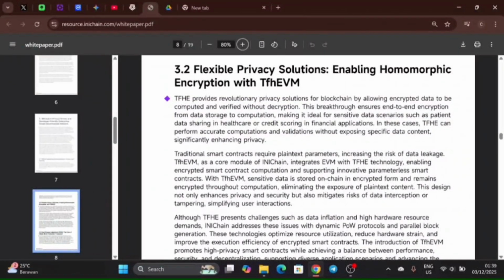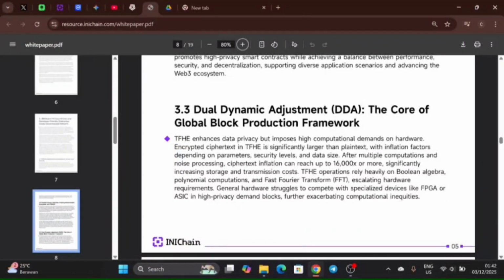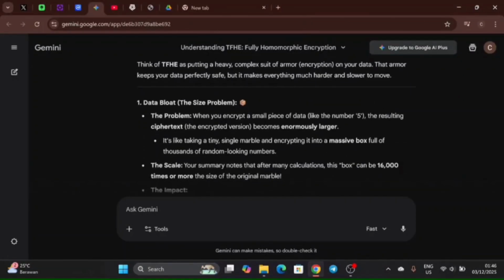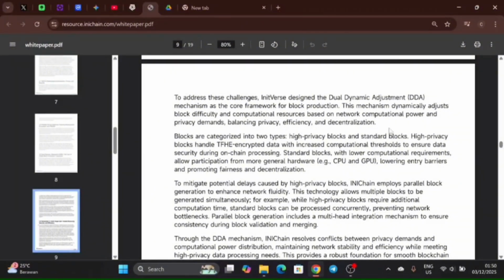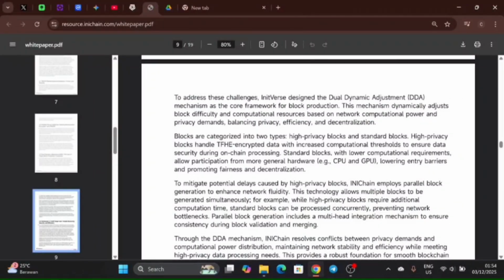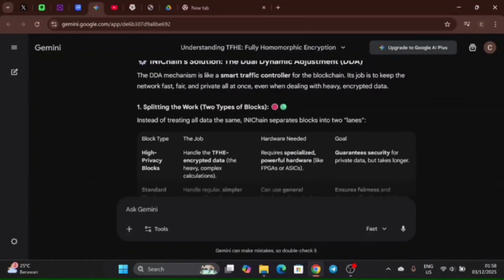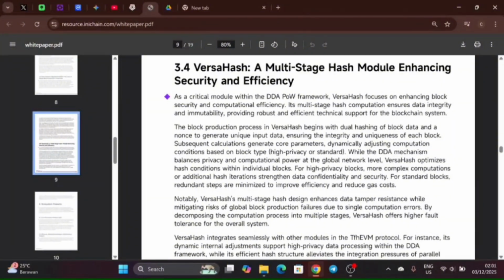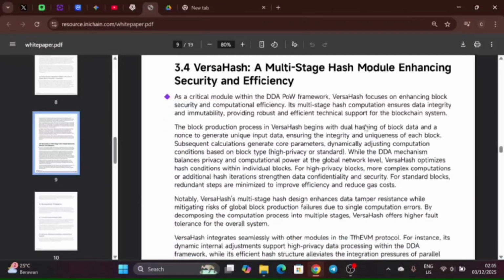InitVerse: A First-Hand Perspective | DDA+VERSAHAS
From a first-person perspective,

we'll discuss what InitVerse does,

why it does it,

and the changes it might bring.

This is a more authentic and direct dialogue.

Welcome to join us in getting to know InitVerse from a first-person perspective.